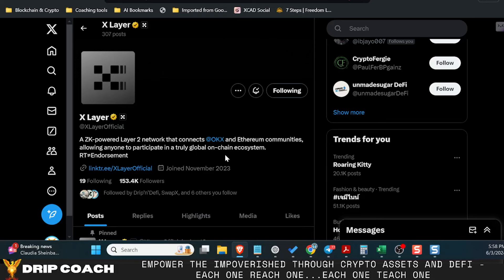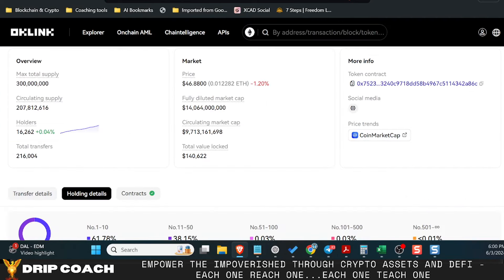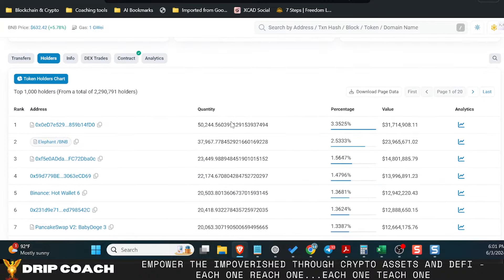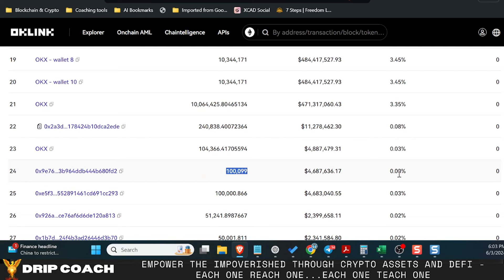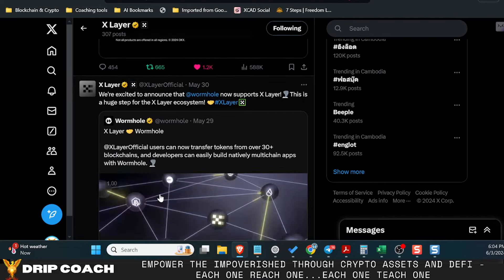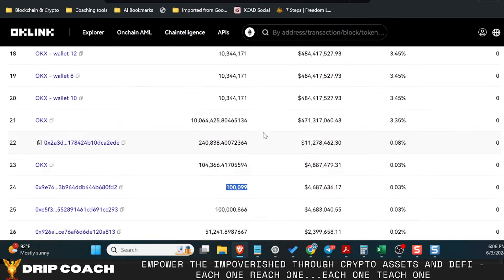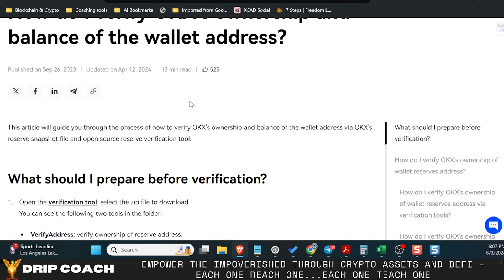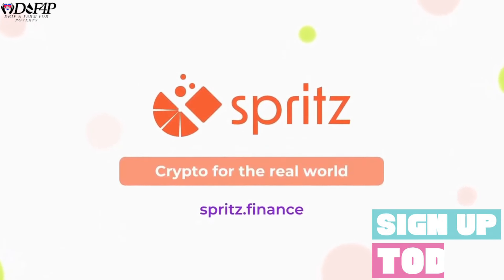Crypto News - 10x cryptocurrency gains with this Alt coin - OKX - XLayer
- Note You must send a minimum of 0.0007 BTC,  due to mempool requirements on the BTC network, anything less than that will not register

1.)
2.) Import your Metamask seed or private key. If you’re already a Rabby user, you may skip this step.
3.) Click on “Rabby Points”.
4.) Use my exclusive invite code DRIPCOACH to earn airdrop points.
5.) Hooray! Now you are free to claim your points.

🔐ExpressVPN - Protect your digital footprint and secure your crypto assets from prying eyes with ExpressVPN. Bypass geo-restrictions and safeguard your online privacy. Start today and get 30 days free